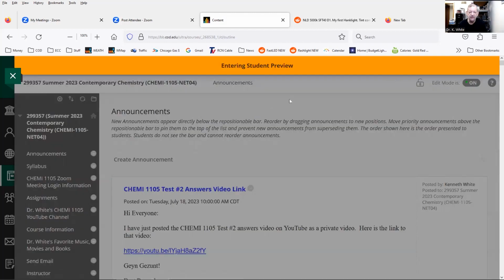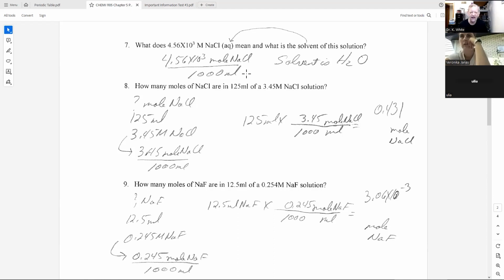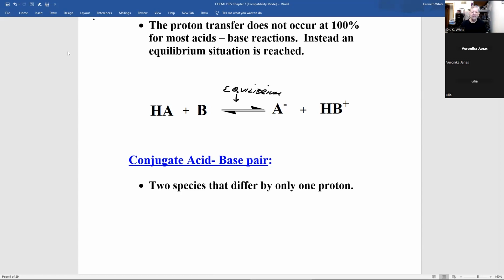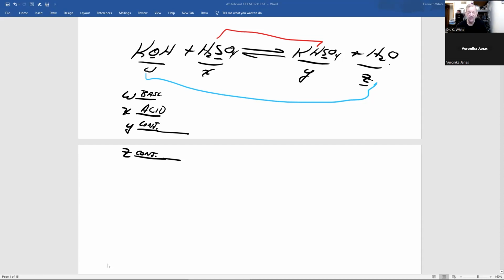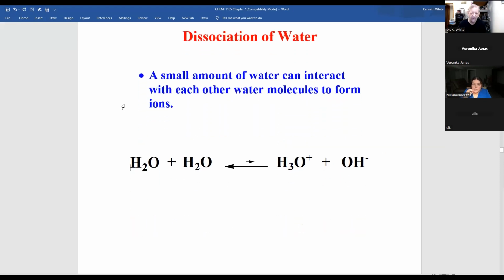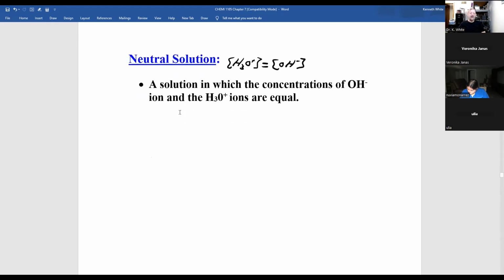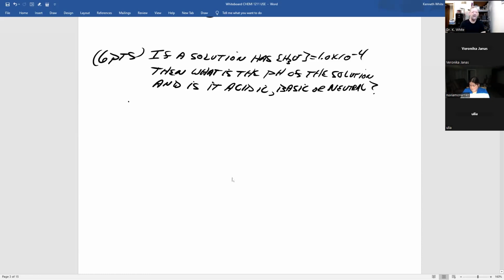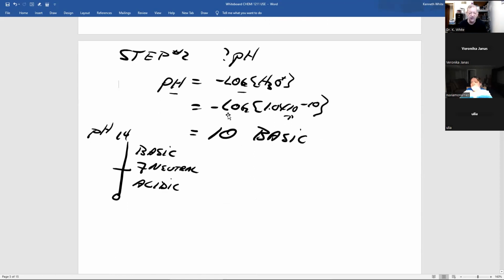20230719 CHEMI 1105 Zoom Meeting Week #6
Topics: test #3 reminder, extra credit project, chapter 5 part #2 practice problems, Brønsted-Lowry Acid, Brønsted-Lowry Base, conjugate acids, conjugate bases, ionization of water, water ionization constant, KW, hydromium ion problems, acidic solution, basic solution, neutral solution, pH concept, pH practice problems